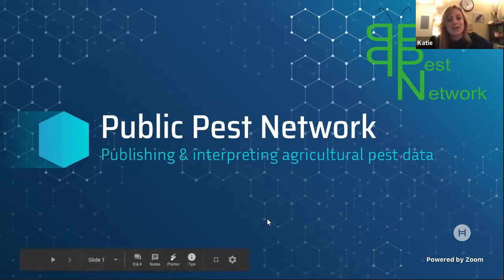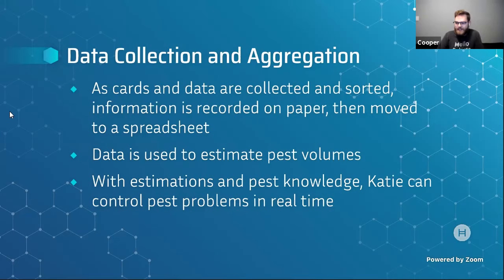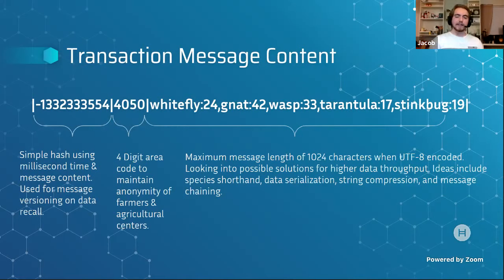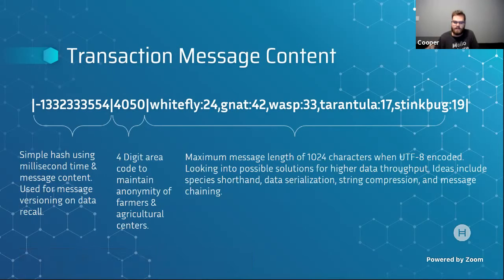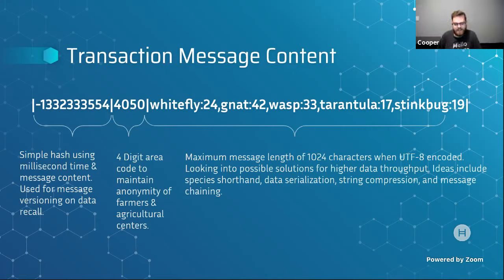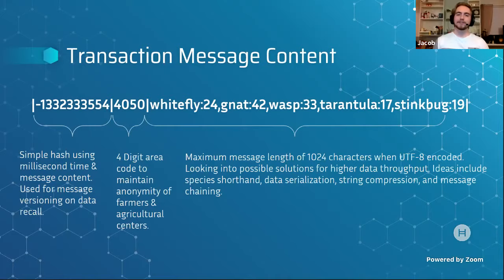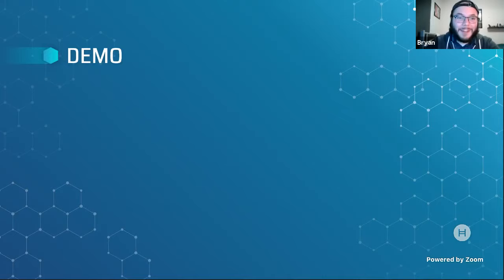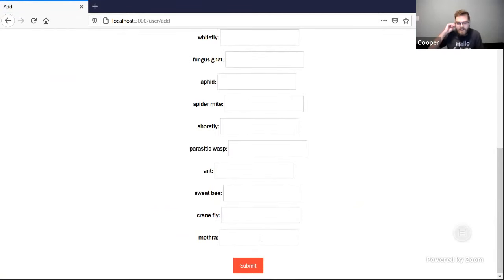Hedera Virtual Meetup: Helping our food supply with the Public Pest Network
In this virtual meetup, we're excited to be joined by the Public Pest Network (PPN). The Public Pest Network is an upcoming platform for entomologists and extension workers to collaborate and publish important insect pest data for the public. Entomologists have collected data for varying projects for years, but have struggled when it is time to share raw data and its consequences to those outside of the agricultural world. The PPN webapp provides a faster and easier way for entomologists to enter data and distribute it using Hedera’s Hashgraph technologies that allows anyone–private citizens, agricultural specialists, other researchers or institutions–to access the most relevant and trusted information and draw meaningful conclusions from our provided tools. With PPN, our hope is that imperative pest information can reach anyone with ease.